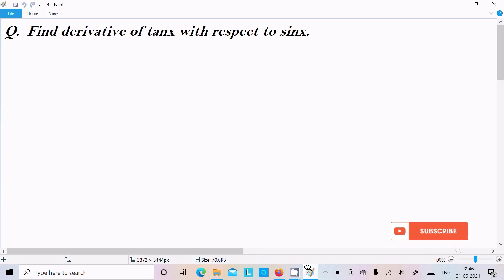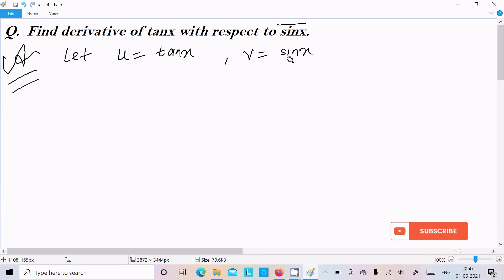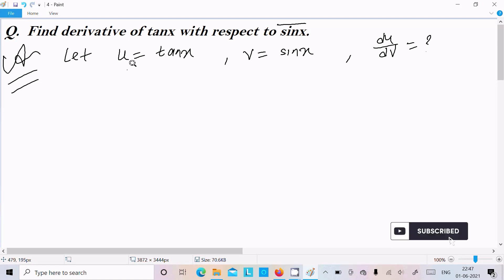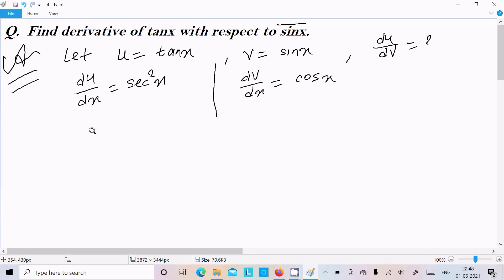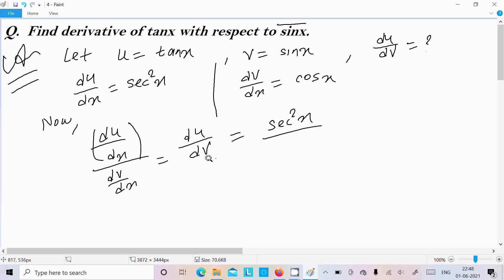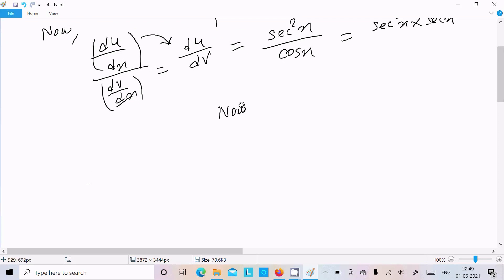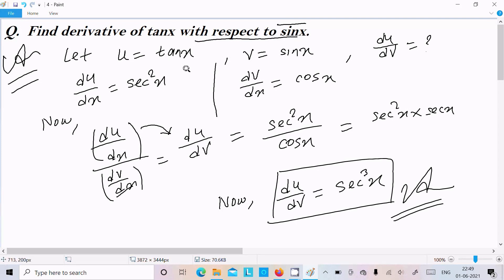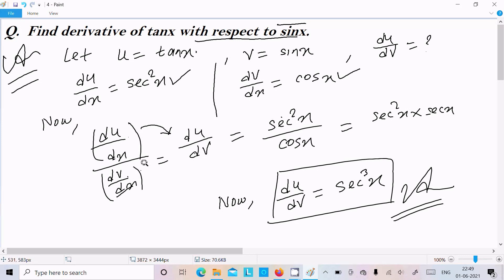Find Derivative of tanx with respect to sinx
Derivative of tanx with respect to cotx
find the d.c of tan x w.r.t sinx
Find the derivative of (tan x)cot X w.r.t. x
differentiation of cot x
tan x + cot x is equal to
integration of cot x
integration of tan x
derivative of cot x
differentiation of tan x
cot x minus tan x is equal to
differentiation of cosec x